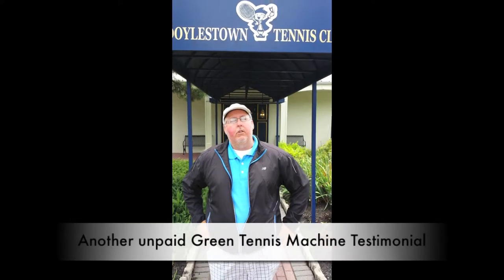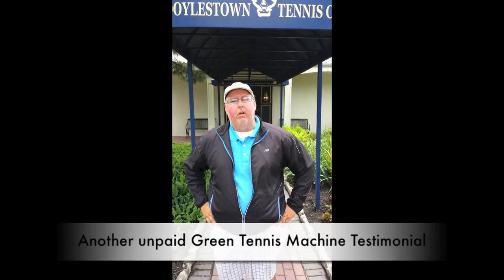Doylestown Tennis Club Goes from Buying 60 New Cases to Zero with Green Tennis Machine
Jim Klein, Tennis Director at Doylestown Tennis Center in PA, discusses how he manages the use of the Green Tennis Machine from reBounces. The club has gone from purchasing 60 cases of tennis balls down to ZERO. Yes, you read that right - $0!